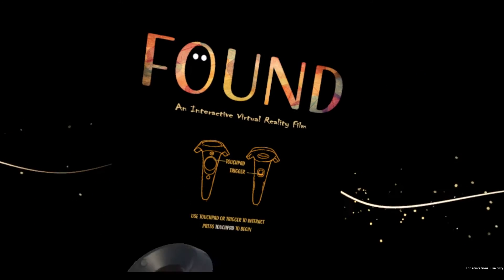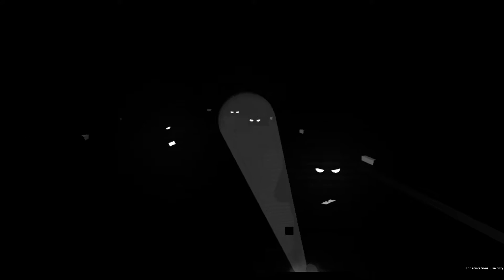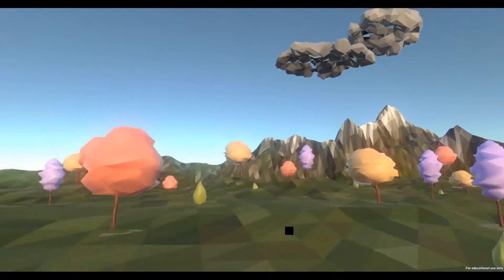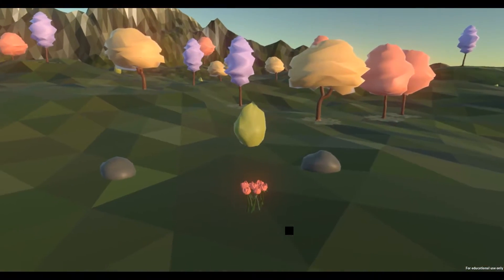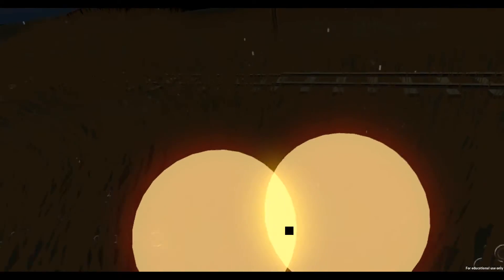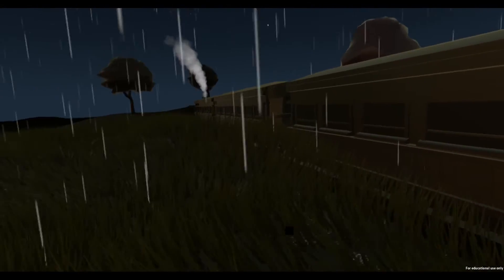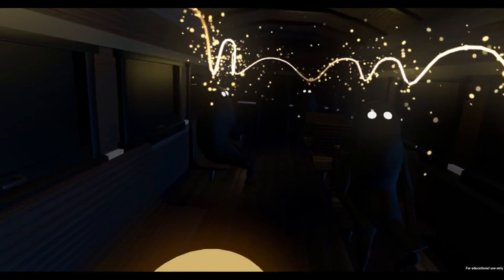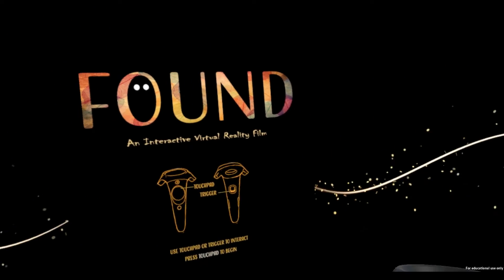Found VR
Today we take a look at found an interactive short film enjoy

Recording/editing equipment:
Gimp (Thumbnails)